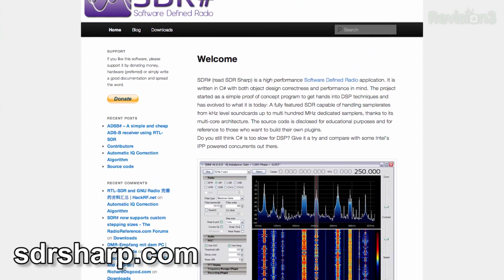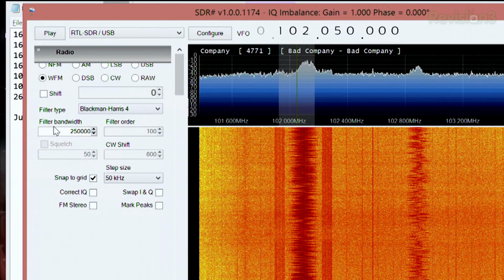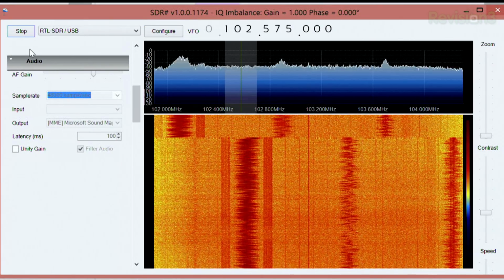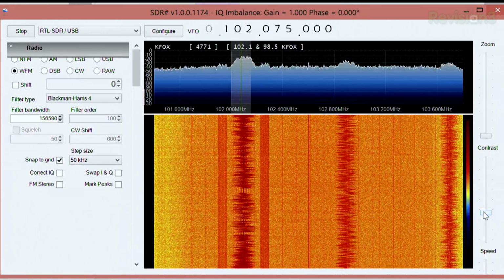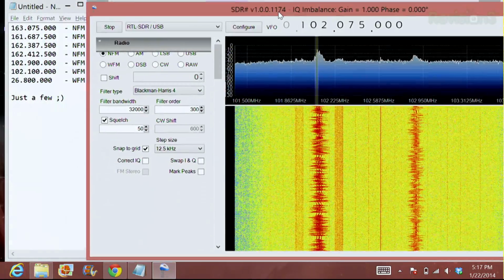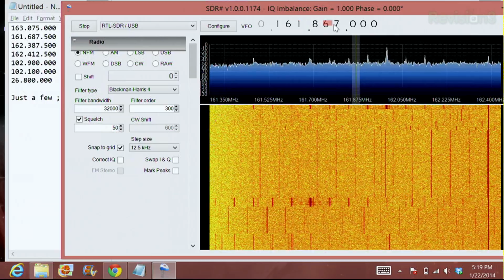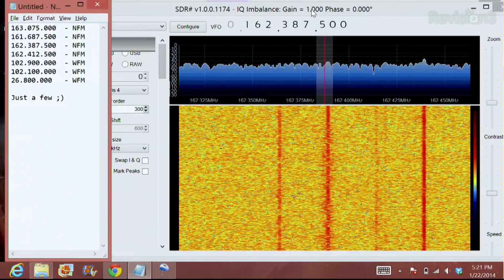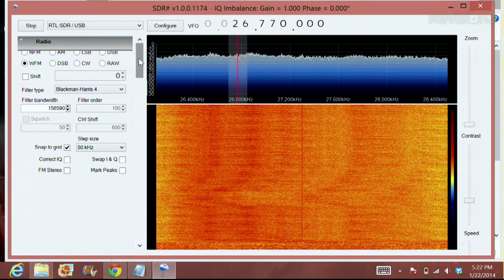Free Software + $20 USB Dongle = Software Defined Radio, Hak5 1524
Hak5 -- Cyber Security Education, Inspiration, News & Community since 2005:
Software Defined Radio the Snubsie way! Shannon discovers how much fun a $20 radio dongle and open source software can be. Plus, Darren meets with J0hnny Long at Shmoocon 2014 to learn about a rugged Pi based education system from Hackers for Charity.